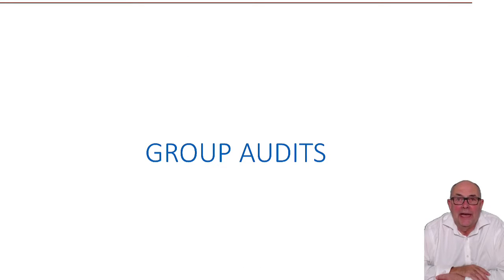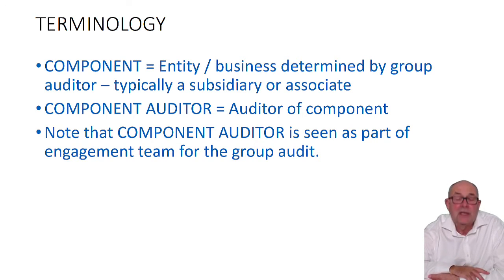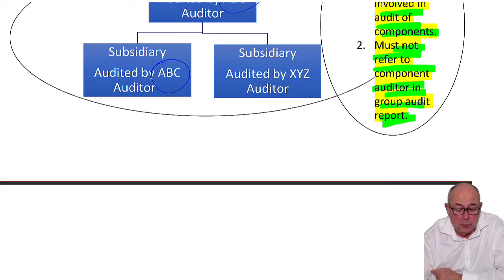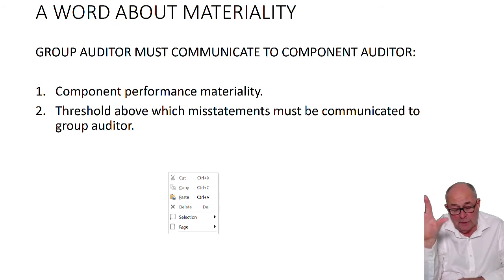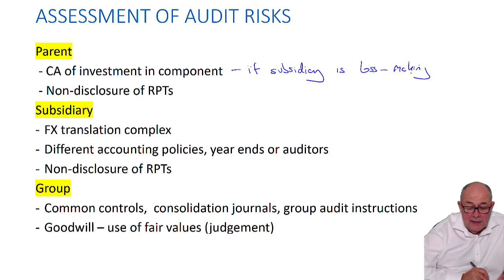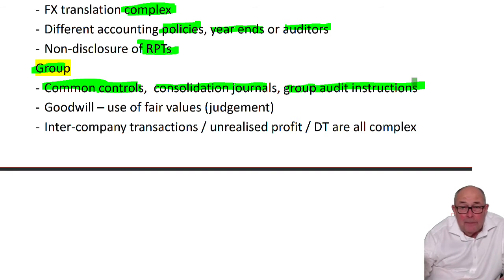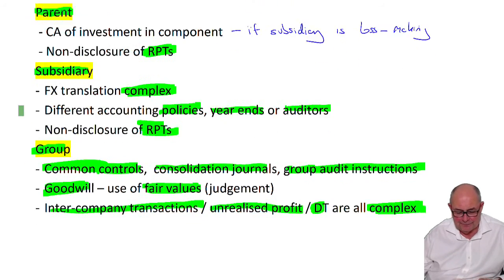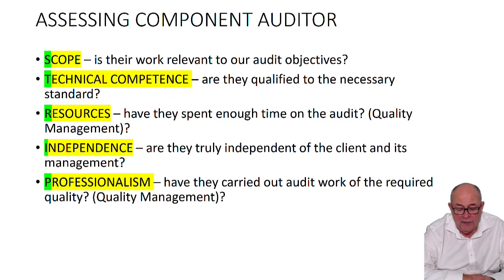Group audits - ACCA Advanced Audit and Assurance (AAA) Exam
To benefit from this lecture, visit OpenTuition to download the notes used in the lecture and access all our free resources. Access to all AAA lectures, and your questions in the Ask the ACCA Tutor Forums